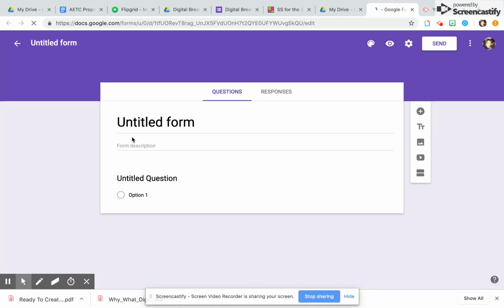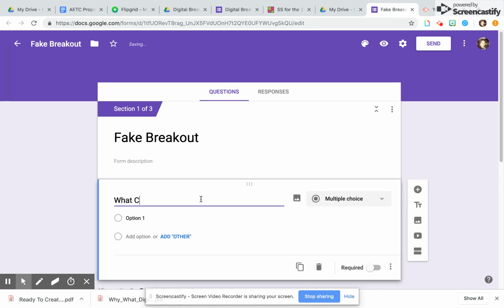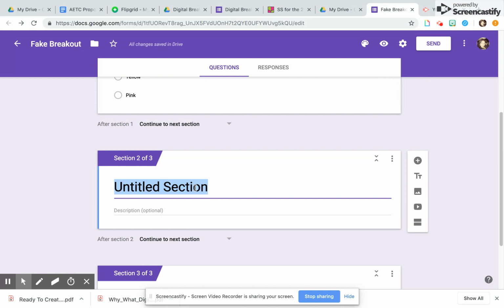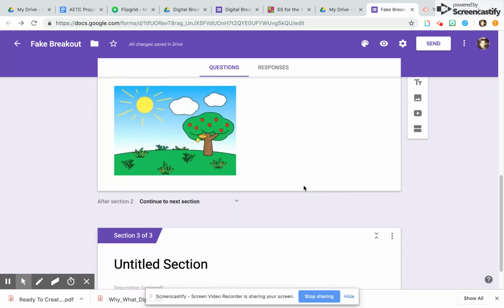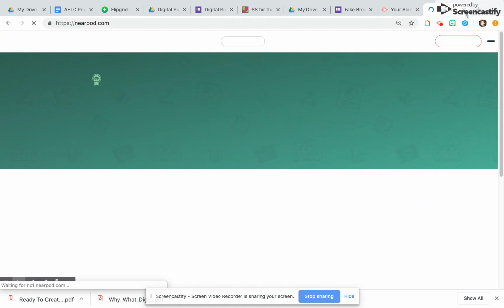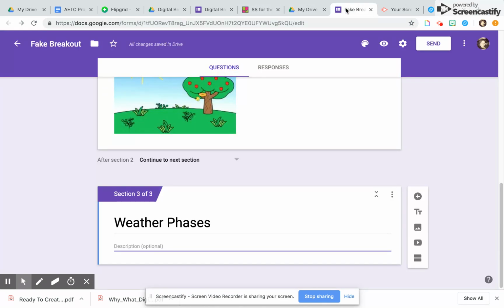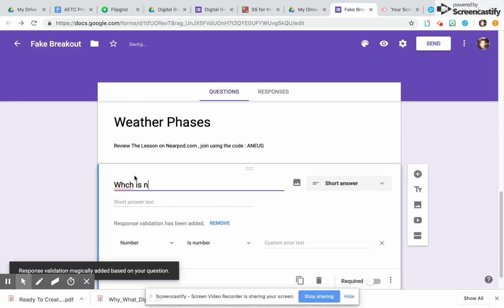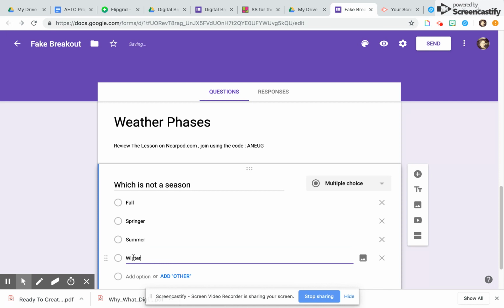Branching In Google Forms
This video Walks you through using Google Forms to create Digital Breakouts in your classroom.